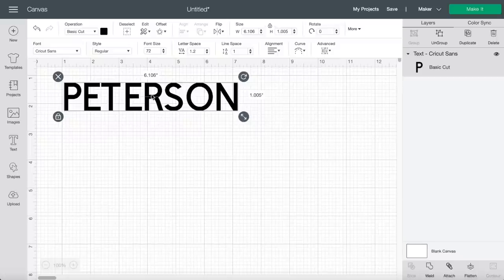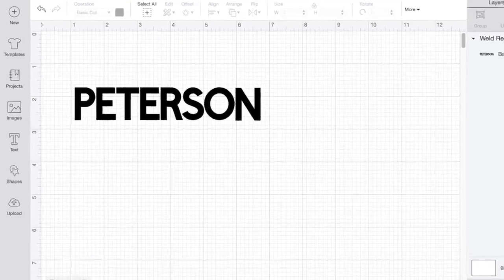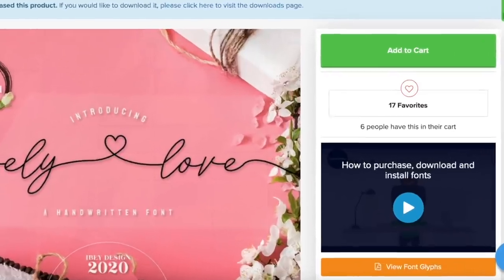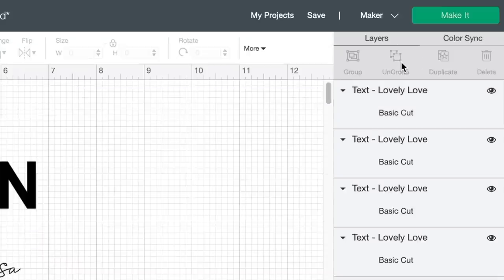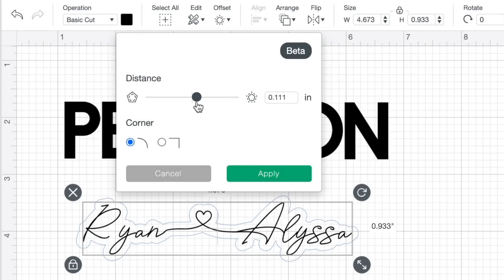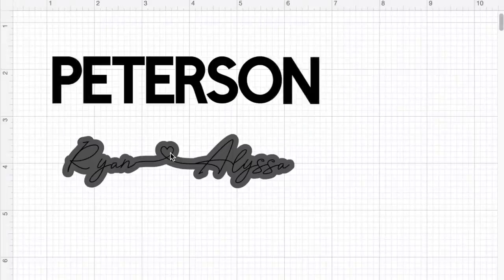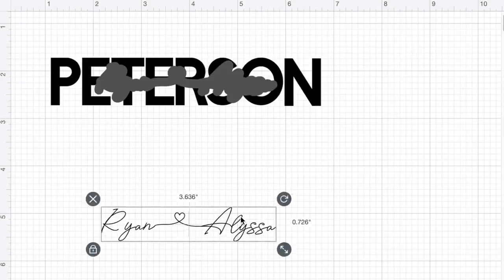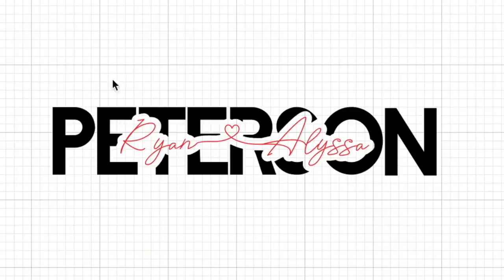*NEW* DESIGN SPACE OFFSET! HOW TO DO DESIGN SPACE OFF SET FEATURE | HOW DO I DO KNOCK OUT TEXT?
In today's Cricut Tutorial for Beginners, I'm showing you how to do the new off set feature!  If you've asked yourself "how do I do knock out text?"…then this is YOUR Design Space Tutorial.   This Cricut Design Space Off Set feature is super easy to learn!

✅  ITEMS USED IN THIS VIDEO 👇

👉  CRICUT MAKER:
• Cricut:

👉  STARCRAFT HD MATTE PERMANENT VINYL
(SAVE 5% w/ CODE "CRAFTY")

👉  BLANK SIGN:
I couldn't find a link for the one from Hobby Lobby, but Amazon has a huge assortment of blanks.

Everything listed at the link below is things that I own and LOVE! I get asked all of the time about my favorite Cricut tools, materials, and accessories, so I thought I would share them all with you in one easy list! I hope you love them, too!